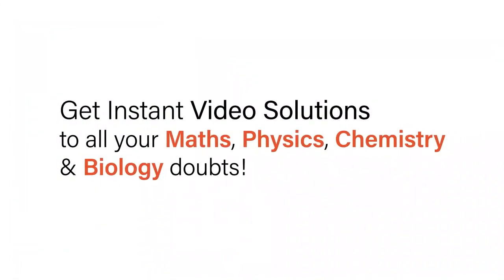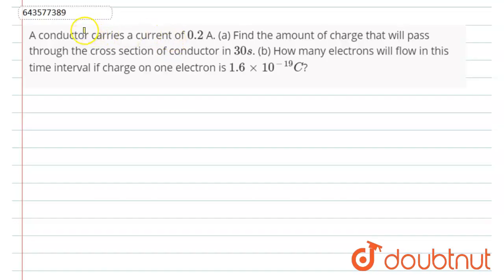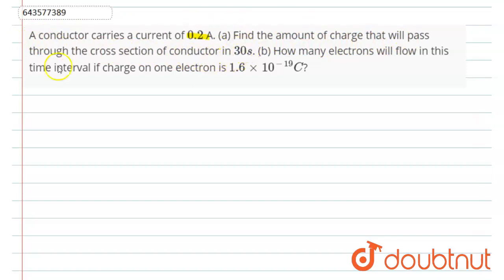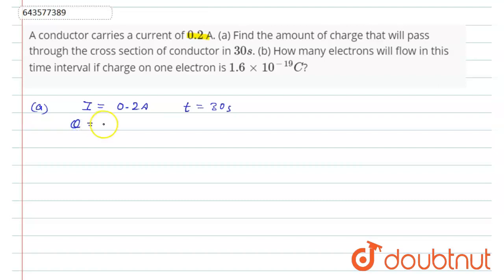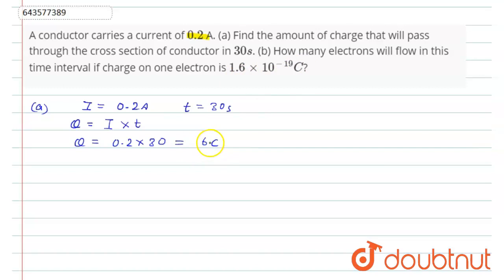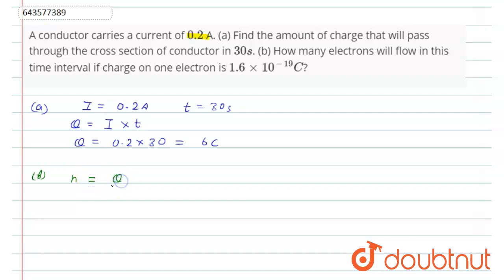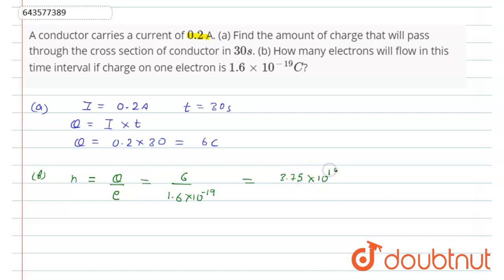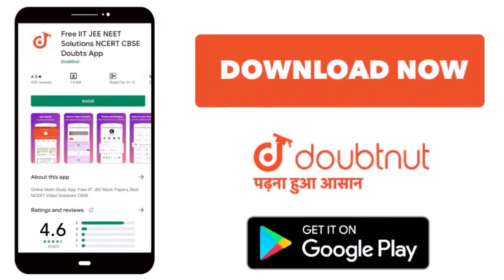A conductor carries a current of 0.2 A. (a) Find the amount of charge that will pass through the...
A conductor carries a current of 0.2 A. (a) Find the amount of charge that will pass through the cross section of conductor in 30s. (b) How many electrons will flow in this time interval if charge on one electron is 1.6xx 10^(-19)C?
Class: 9
Subject: PHYSICS
Chapter: CURRENT ELECTRICITY
Board:ICSE

👉 Have Any Query? Ask Us.